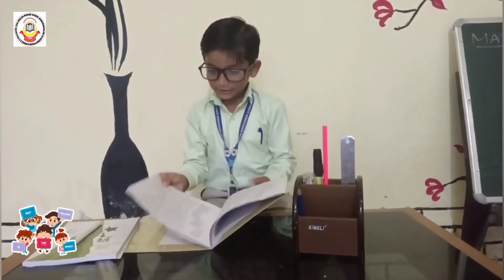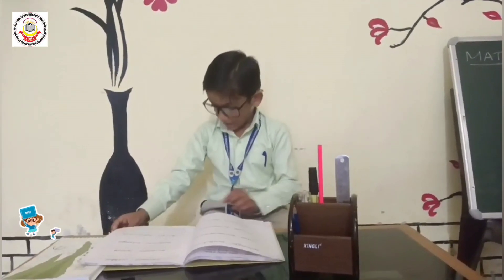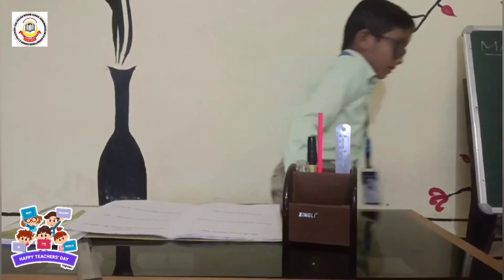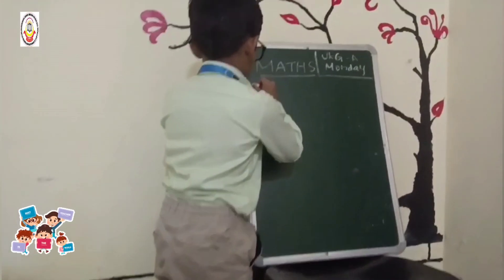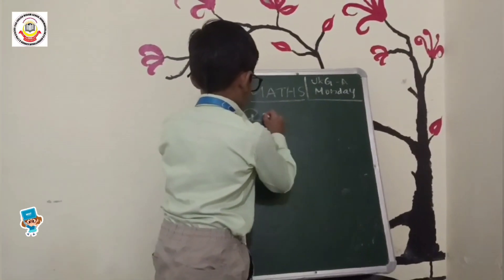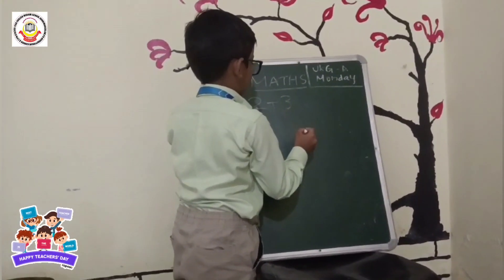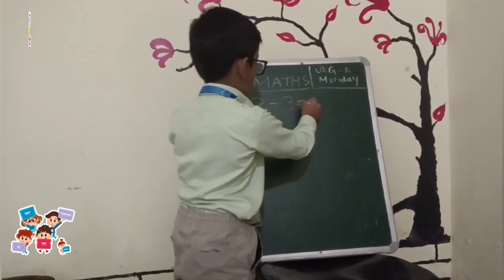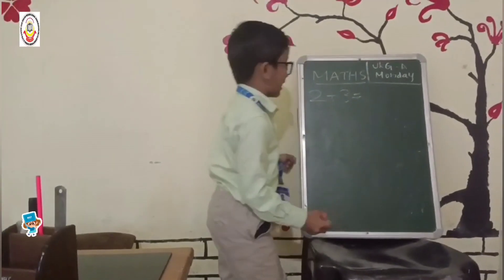👨‍🏫Teacher's day✨ Muhammad Thahnoon✨ Ukg 🅰️